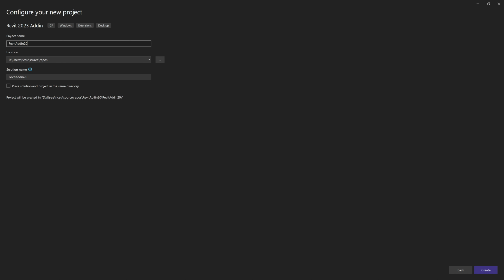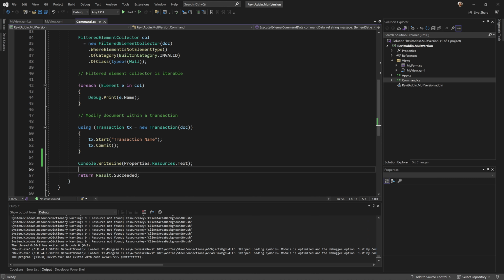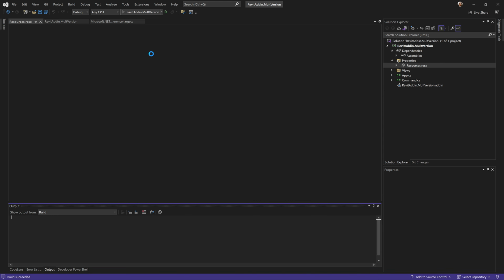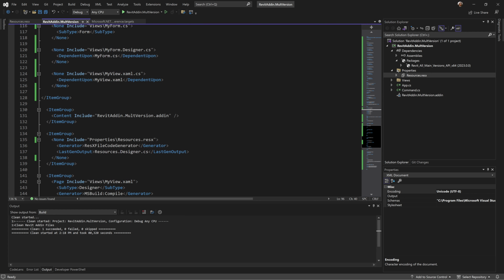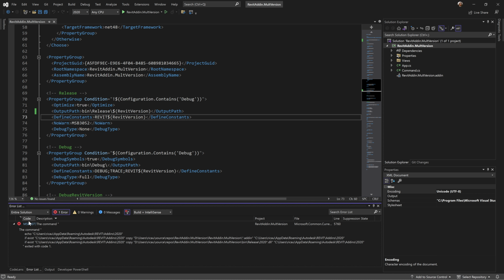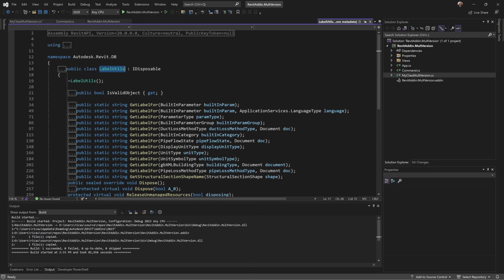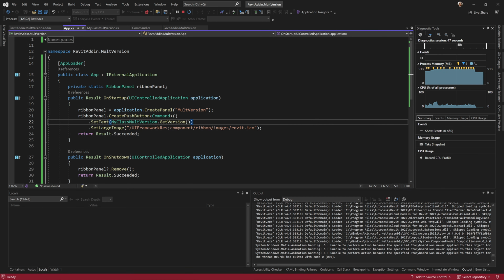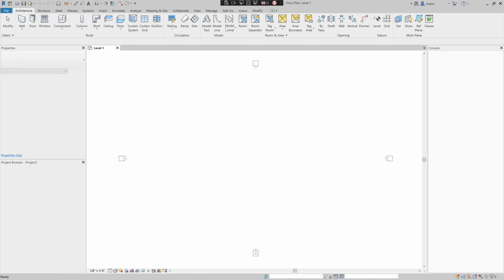Update your RevitAddin project to work with Multiple Revit Version